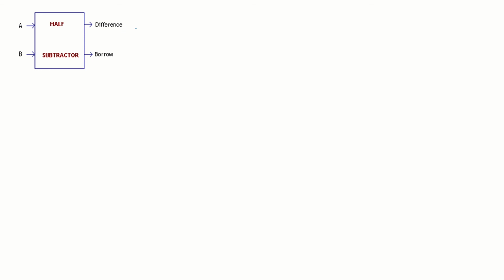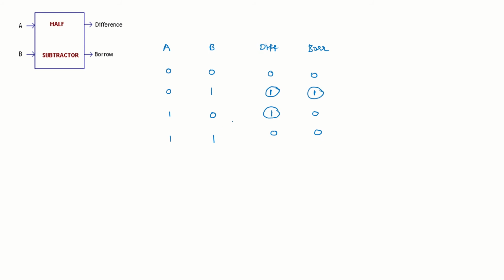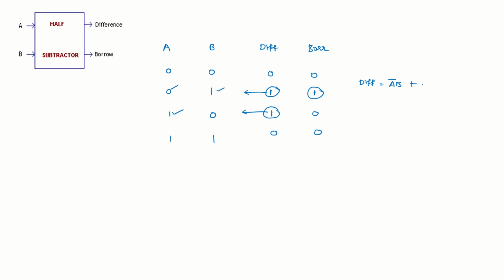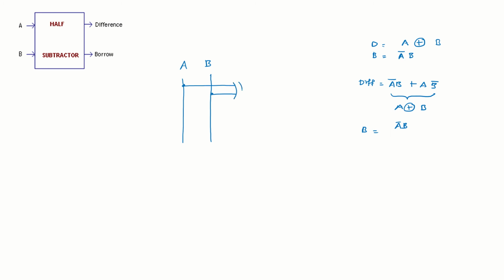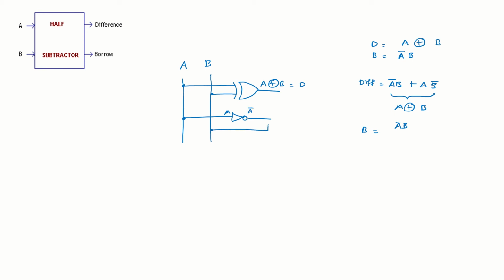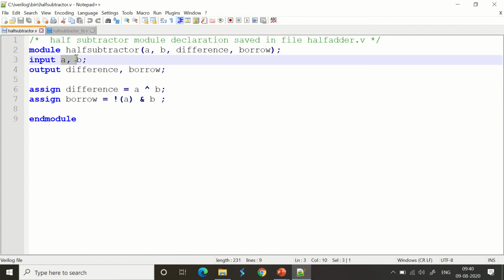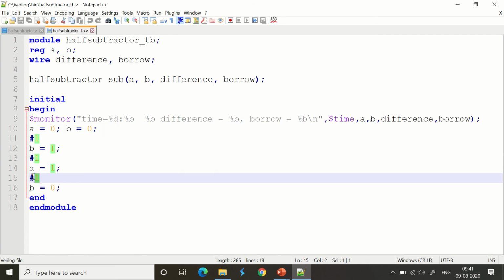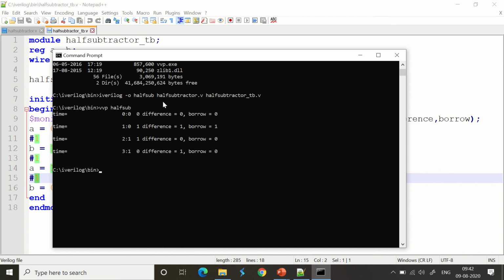Half Subtractor - Explanation and Implementation with Verilog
Here you go, the complete details on functioning of Half Subtractor with the implementation using verilog is demoed.